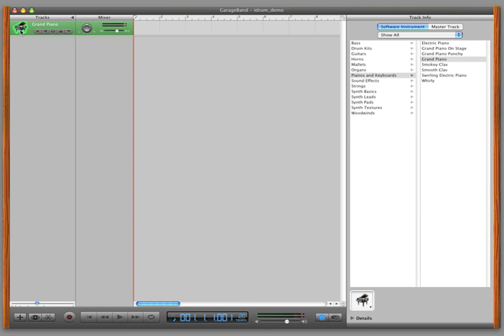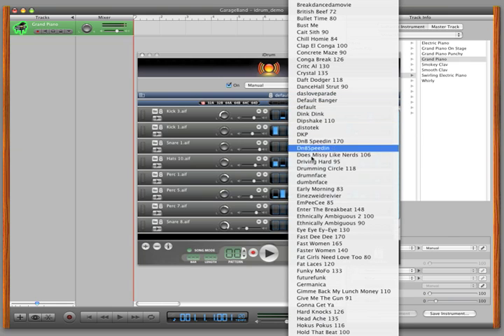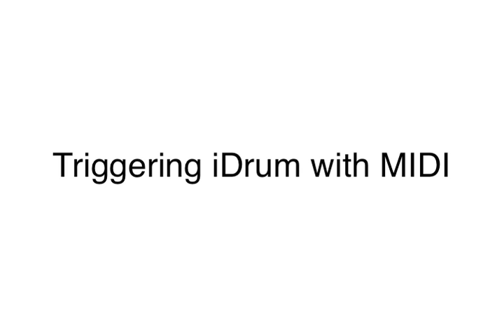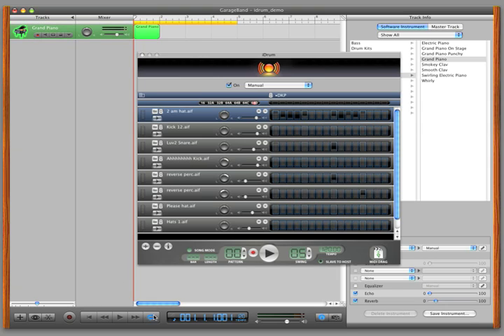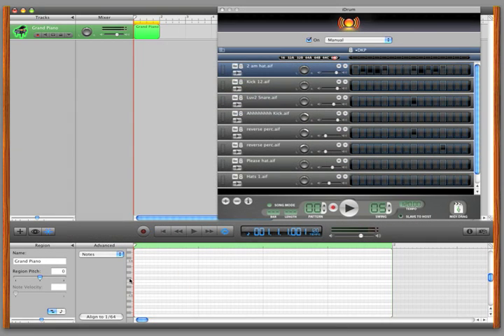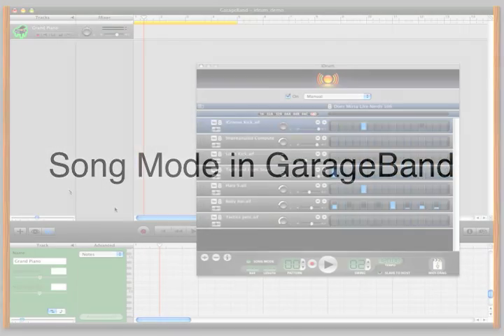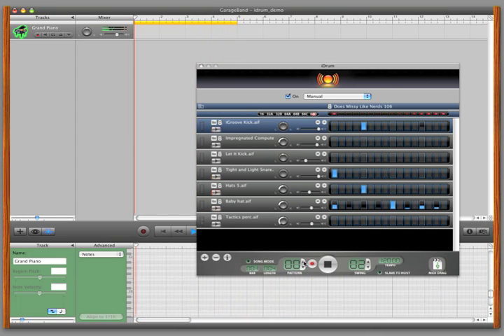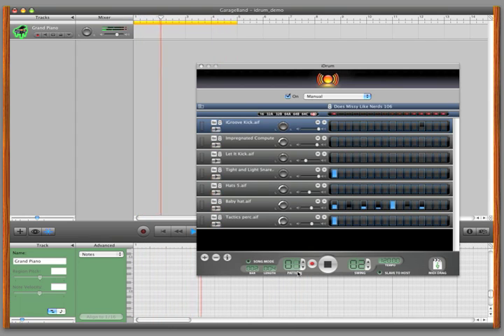iZotope iDrum and GarageBand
iDrum turns your Mac or PC into a powerful, simple-to-use virtual drum machine. Build patterns with iDrum's lightning-fast step sequencer, using included kits or your own samples. From ambient downtempo to bangin' hip hop to frenetic drum & bass, iDrum's got you covered. $69.99 Mac and PC